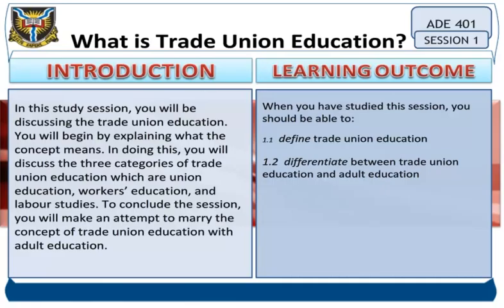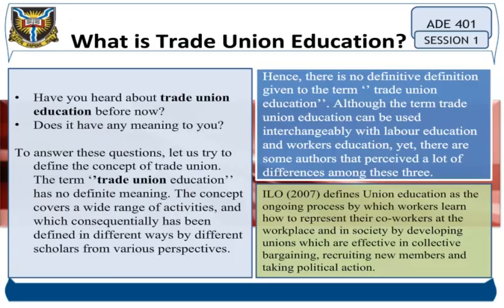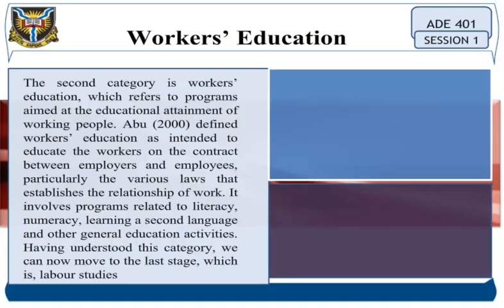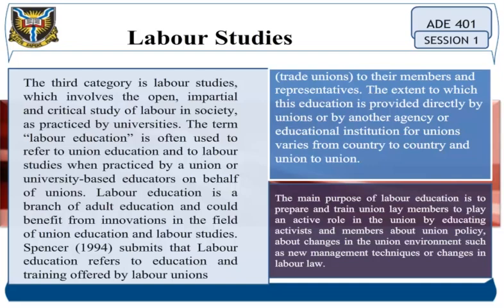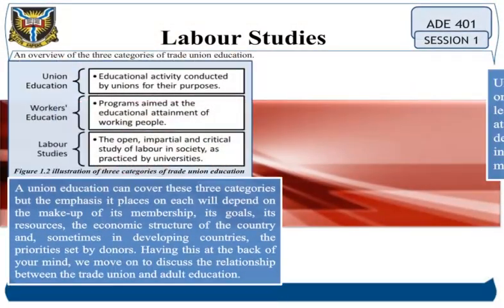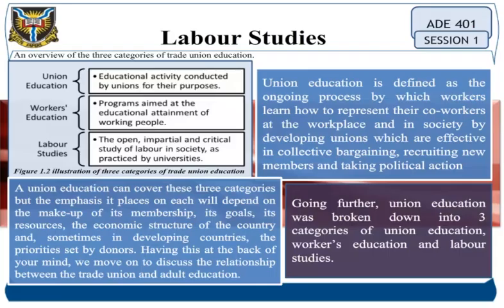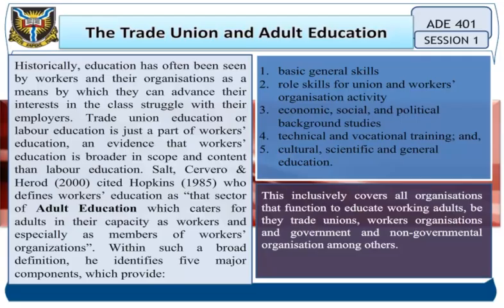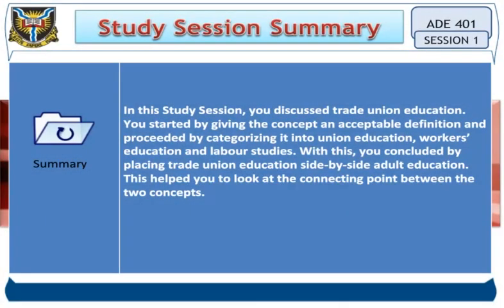ADE 401 Session 1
Study Session 1: The Concept of Trade Union Education